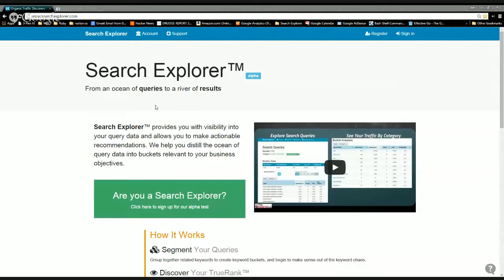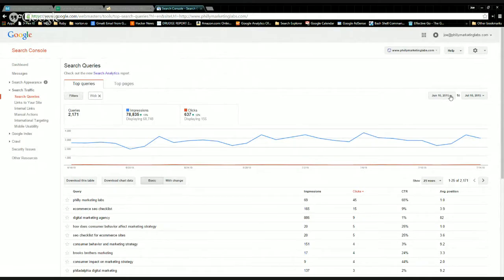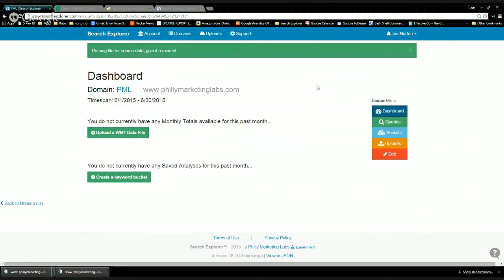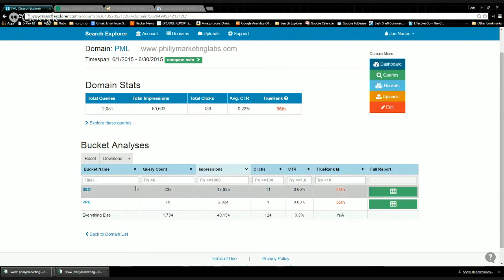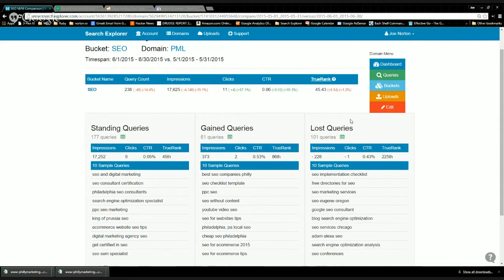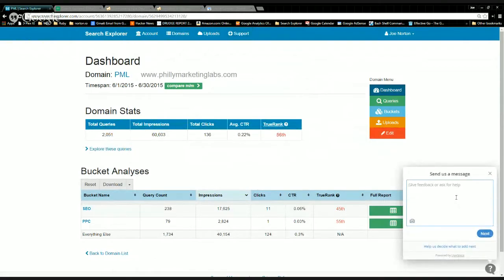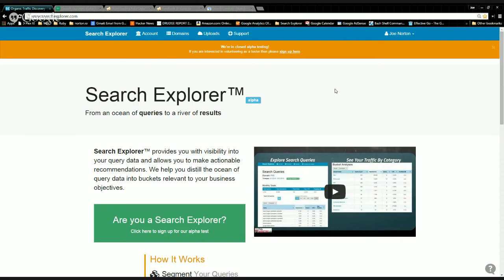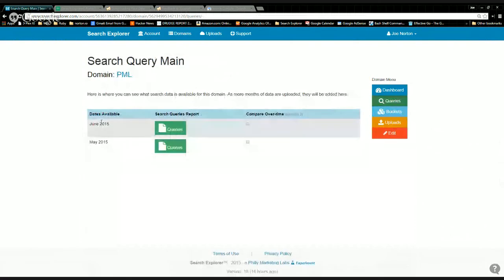Search Explorer Alpha Testers Walkthrough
If you are interested in being an Alpha tester for Philly Marketing Labs' Search Explorer, this Hangout on Air will walk you through the setup process and give you the knowledge you need to test-drive this innovative Search Console exploration tool.